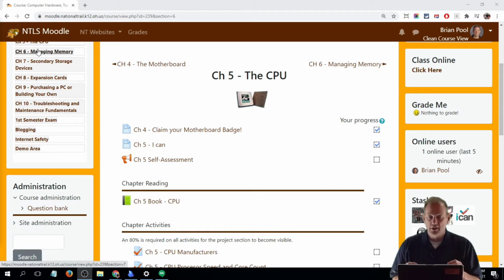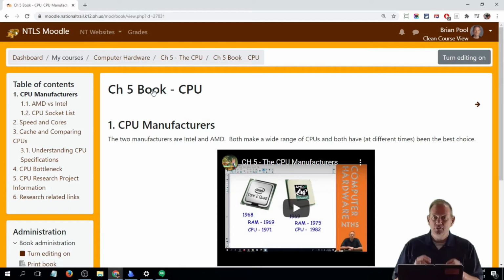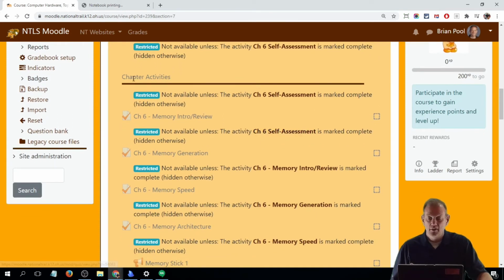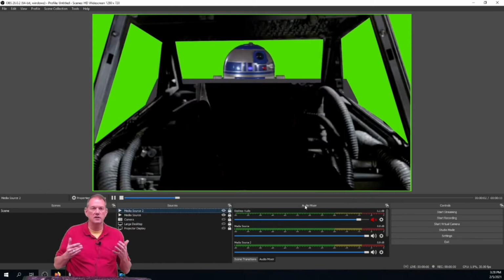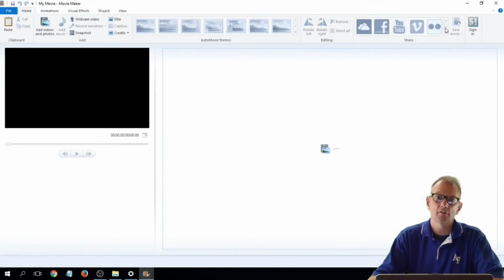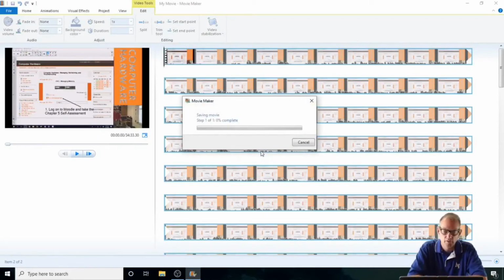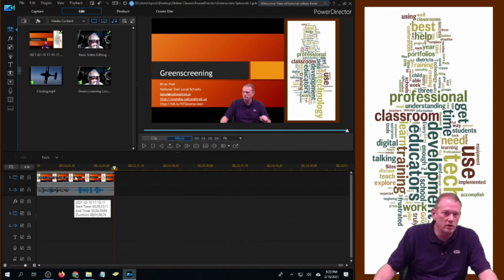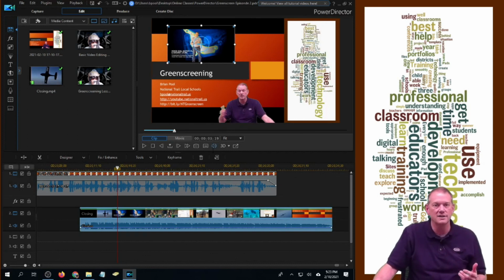Greenscreening Lesson - Episode 2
This is episode 2 (of 2) on greenscreening in education.

1:33 - Student/teacher examples
7:22 - Where to use these videos
19:92 - Using OBS to harvest video and greenscreen animations
22:00 - Overlaying a greenscreen animation onto another object
25:20 - More instructional ideas
25:55 - Tools to help math teachers
27:51 - MS Movie Maker
33:45 - Cyberlink Powerdirector

Why record classroom lessons
 Greenscreen objectives
Hardware needed
Software (OBS Studio = free)
Adding OBS “sources”
Studio Mode Intro
OBS settings
Scene collections
Conclusion and intro to Episode 2